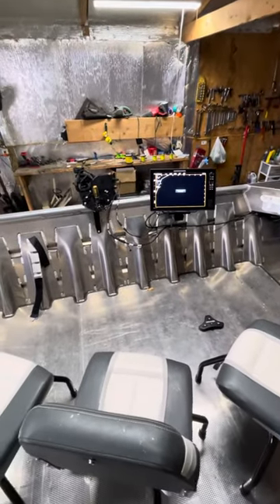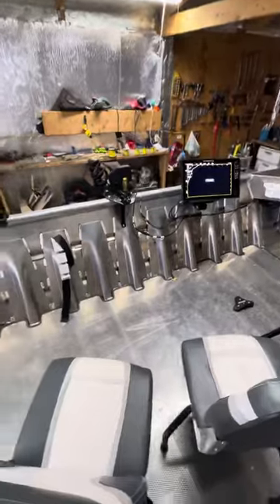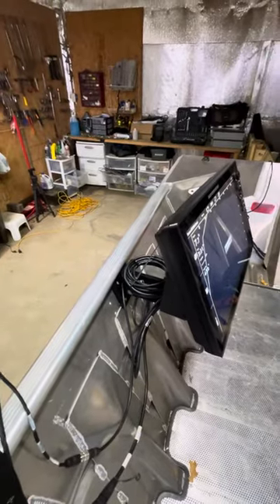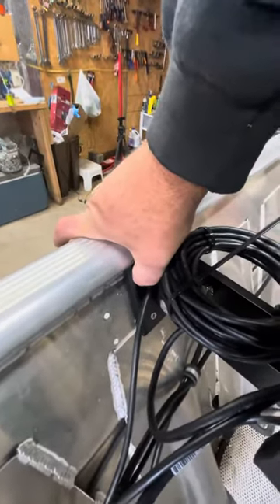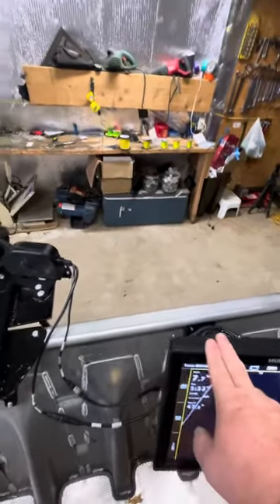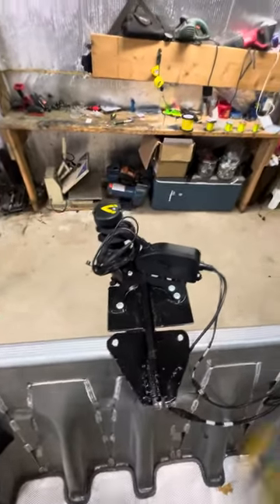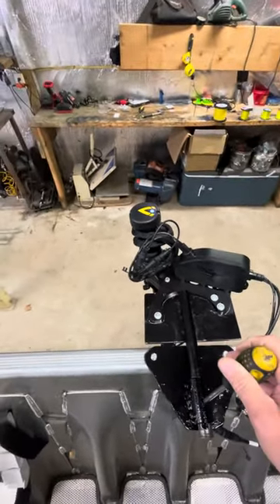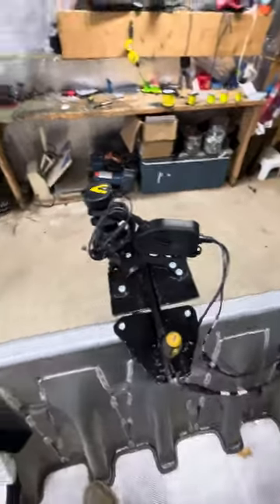Hummingbird target lock mobile boat to boat system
Hummingbird mega live target lock mobile boat to boat system.